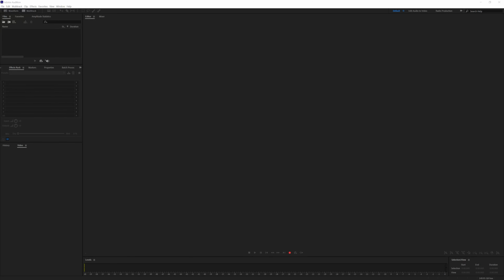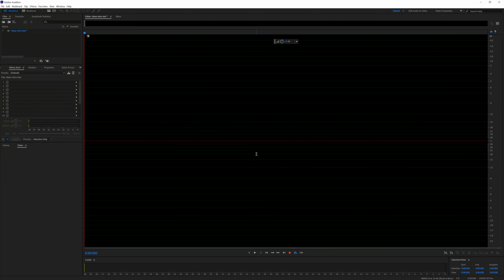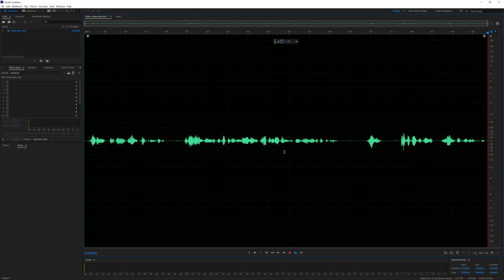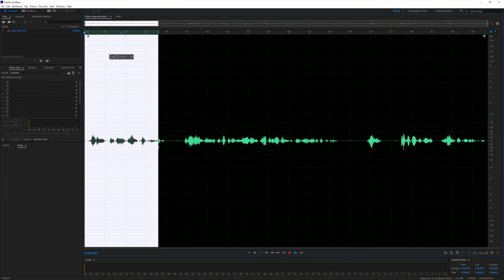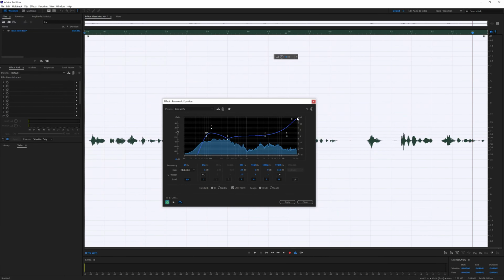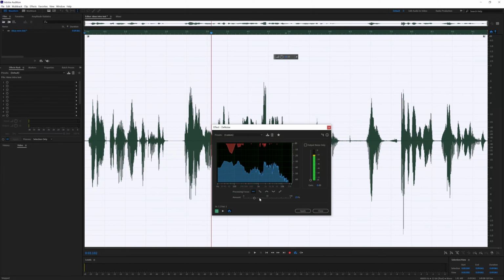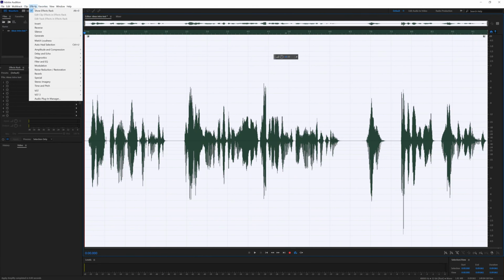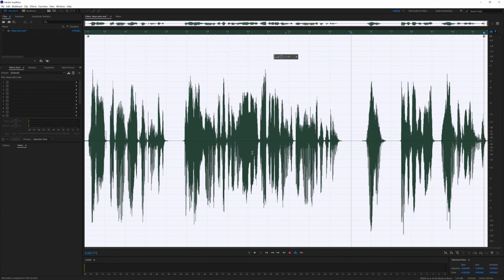Mastering Basic Audio Editing STEPS For Beginners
In this video, I walk through my process of editing voiceovers for eLearning and podcasts. Audio has become a commonplace delivery method for instructional designers, LXDs and eLearning developers, so a basic understanding of the process will be useful.

For this, I use Adobe Audition, but the same process will work with Audacity

iDTX 2023 is set for March. Make sure you secure your free tickets early, as the last two years filled up quick!

SUPPORT IDT

Become one of our awesome Patrons for as little as £1 per month